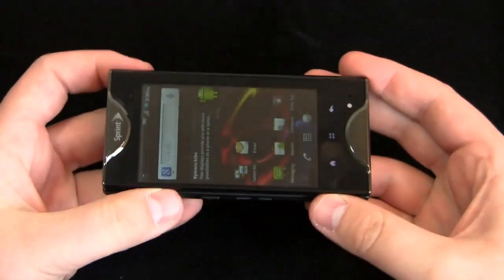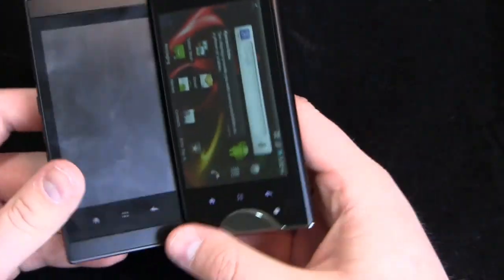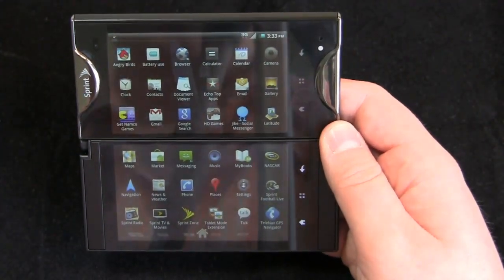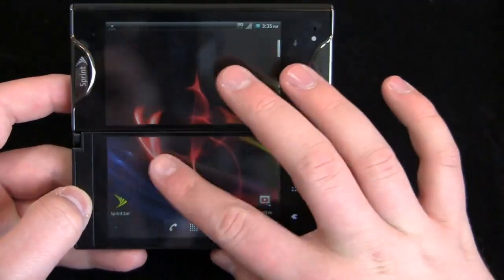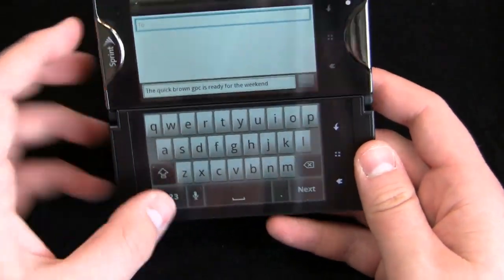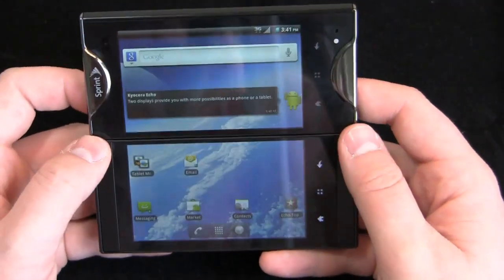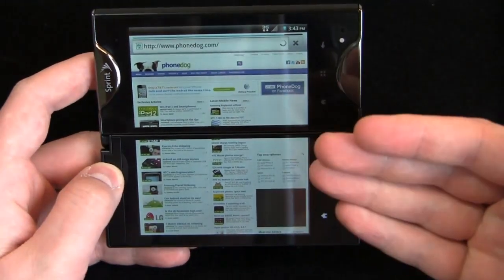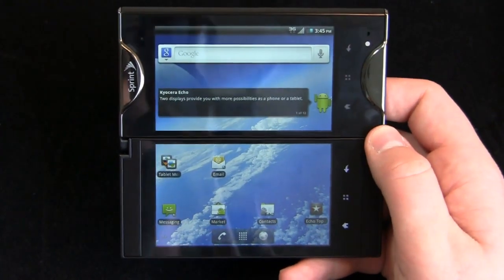Kyocera Echo Review Part 1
Kyocera Echo Review Part 1 by Aaron

Two screens or one tablet, the choice is yours!  Aaron reviews the Kyocera Echo, the first dual-screen Android device.  It offers a 1 GHz Snapdragon processor, two 3.5-inch displays, 5-megapixel camera with HD video recording, and a version of Android 2.2 that's optimized for use on both displays.

It's an interesting concept, but without 4G, it's anyone's guess as to whether it'll sell well.  Is it the device for you?  We'll figure it out.  Part 1 of 2.